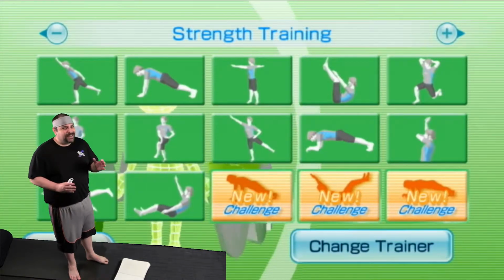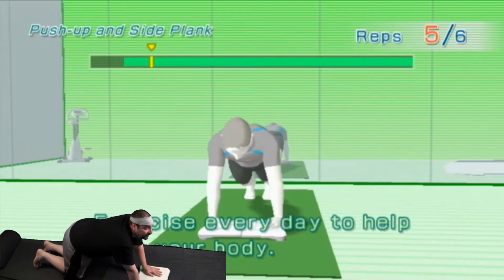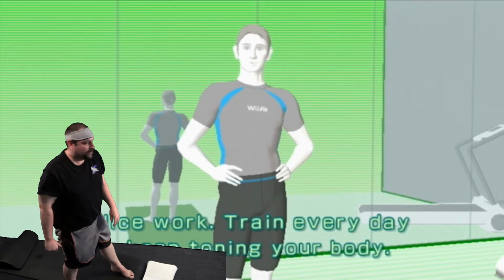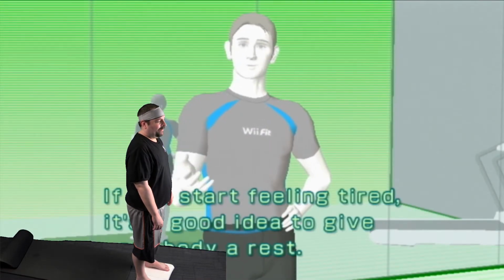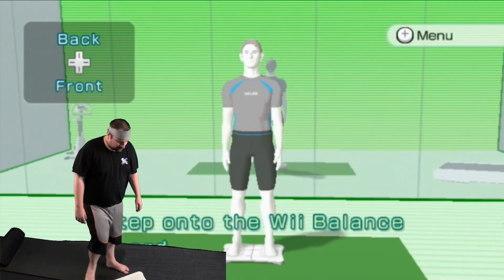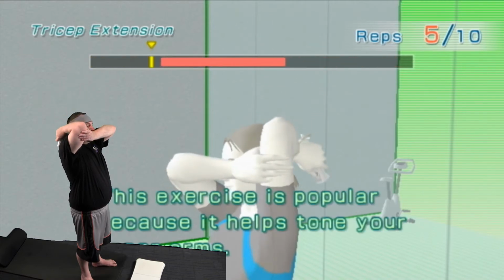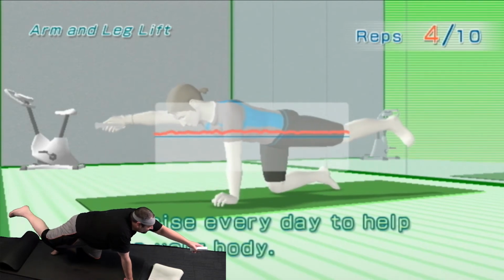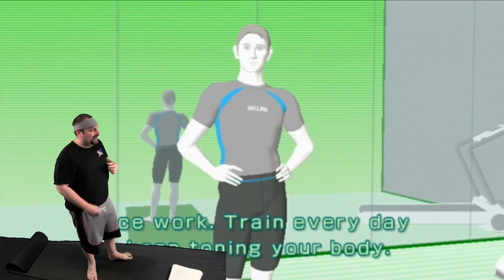All Strength Training Exercises - Wii Fit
Watch as I show off all my gains in Wii Fit! Like Wii Fit yoga, there's not too much here unfortunately. Well, there's still a lot of work to do tbh...

Support!!!